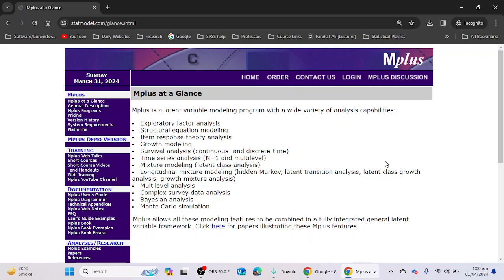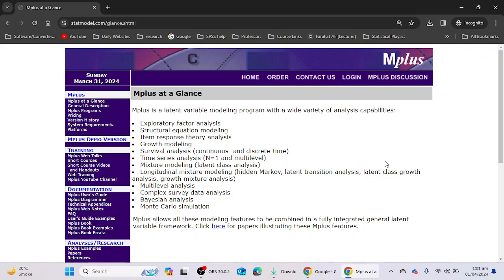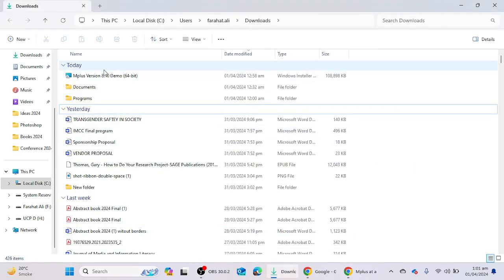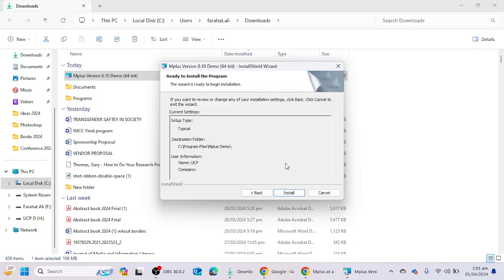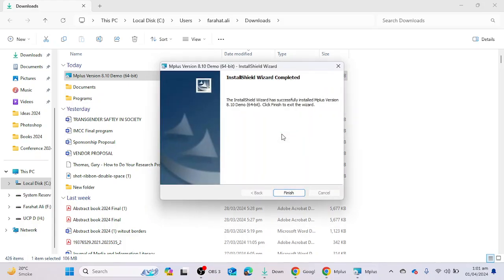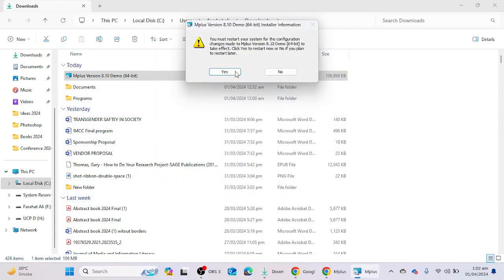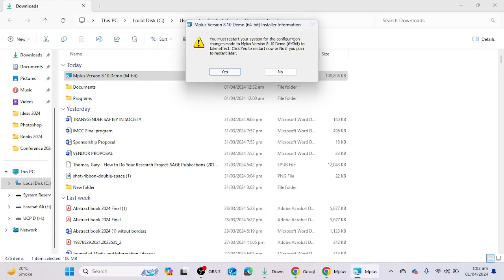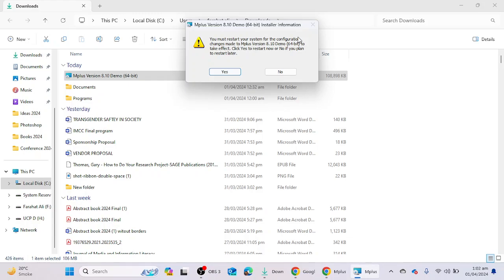Free MPlus 8.10 (2024) - How to Install a Free Copy of MPlus - Tutorial - MPlus 8.10 Latest Version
Welcome back to another insightful video! In our previous tutorial, we covered the step-by-step process of downloading the free demo version of MPlus 8.10, the latest release of this powerful statistical modeling software. If you haven't watched that video yet, I highly recommend checking it out first, as it lays the foundation for today's tutorial. You'll find the link to the previous video in the description below.

Today, we'll take the next step and guide you through the installation and activation process for the MPlus 8.10 demo version on your laptop or desktop computer. Whether you're a seasoned researcher or a newcomer to the world of statistical analysis, this tutorial will ensure a smooth and hassle-free experience.

But before we dive in, let's quickly recap what MPlus is all about. MPlus is a comprehensive statistical modeling program that offers a wide range of advanced quantitative analyses, including exploratory factor analysis (EFA), structural equation modeling (SEM), item response theory (IRT) analysis, growth modeling, survival analysis, time series analysis, mixture modeling, longitudinal mixture modeling, multilevel analysis, complex survey data analysis, Bayesian analysis, and Monte Carlo simulation studies.

With its user-friendly interface and powerful analytical tools, MPlus has become a go-to choice for researchers and data analysts across various fields, such as psychology, education, sociology, and many more.

Now, let's get started with the installation process!

Step 1: Locate the Downloaded MPlus Setup File
After successfully downloading the MPlus 8.10 demo version in the previous tutorial, you should have a setup file on your computer. This file is typically named something like "MPlus_8.10_demo_64bit.exe" (or a similar name, depending on your operating system).

Step 2: Run the Setup File
Double-click on the downloaded setup file to begin the installation process. This will launch the MPlus Setup Wizard, which will guide you through the remaining steps.

Step 3: Welcome Screen and License Agreement
The first screen you'll see is the welcome screen, which provides a brief introduction to the installation process. Click "Next" to proceed.

On the next screen, you'll be presented with the MPlus license agreement. If you agree to the terms, select "I accept the agreement" and click "Next" to continue.

Step 4: Choose Installation Folder
The next step is to select the destination folder where you want to install MPlus on your computer. By default, the setup will suggest a folder within the "Program Files" directory. If you're happy with the suggested location, click "Next" to proceed. Otherwise, you can click "Browse" to choose a different installation folder.

Step 5: Begin Installation
After selecting the installation folder, you'll see a summary of the options you've chosen. Review the details carefully, and if everything looks correct, click "Install" to begin the installation process.

The installation process may take a few minutes, depending on the speed of your computer. During this time, you'll see a progress bar that indicates the installation status.

Step 6: Complete Installation and Restart
Once the installation is complete, you'll see a final screen indicating that MPlus has been successfully installed on your computer. Click "Finish" to close the Setup Wizard.

In some cases, you may be prompted to restart your computer to complete the configuration process. If this happens, simply follow the on-screen instructions to restart your system.

Congratulations! You've successfully installed the MPlus 8.10 demo version on your computer.

Activating the MPlus 8.10 Demo Version:
One of the best things about the MPlus 8.10 demo version is that it doesn't require any license key or activation code. You can start using the software right away without any additional steps.

However, it's important to note that the demo version has some limitations compared to the full version. For example, you may not have access to all the advanced features and analyses, and there might be restrictions on the size of the data files you can work with.

If you find the MPlus software useful and want to unlock its full potential, you can consider purchasing a license from the official website. The pricing and licensing options are clearly outlined on the website, and you can choose the plan that best suits your needs.

Happy analyzing with MPlus 8.10!